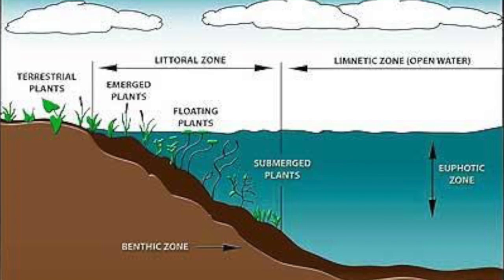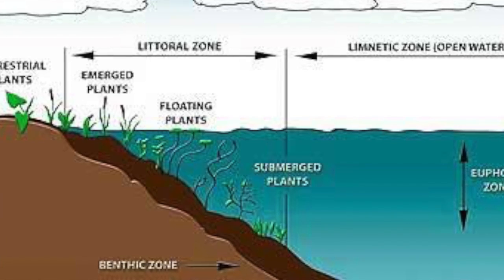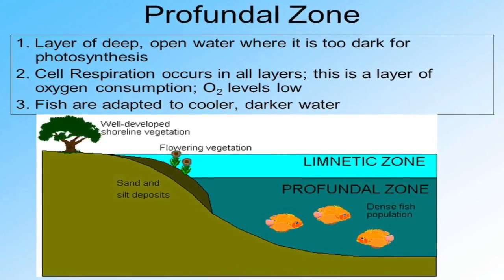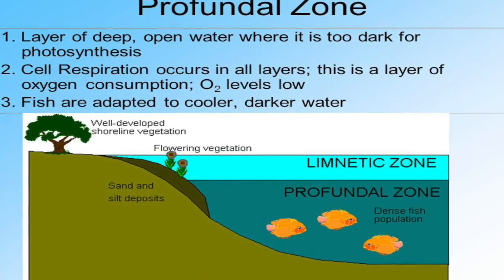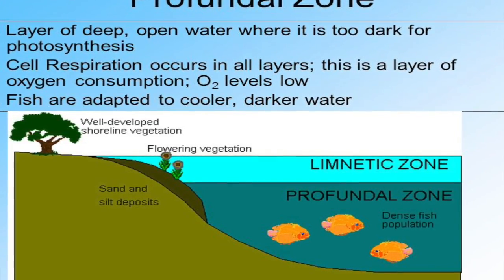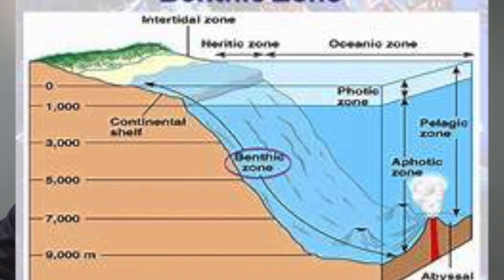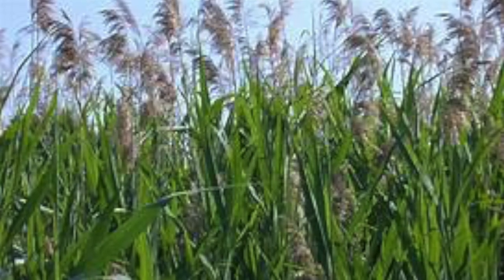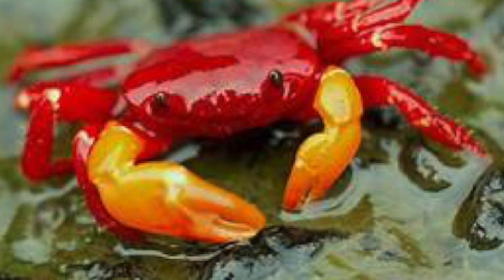APES REAL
This video is about APES REAL